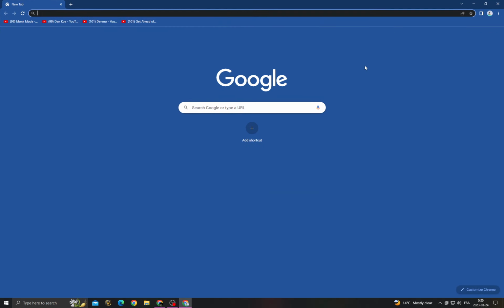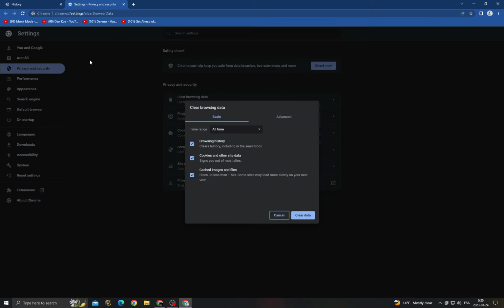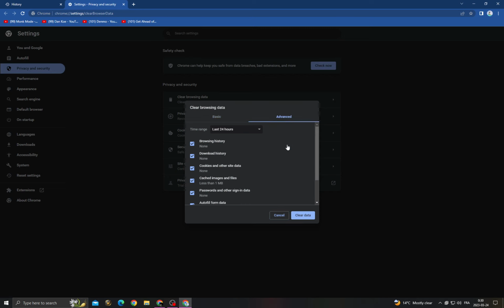How to FIX ChatGPT Network Error (Step by Step Tutorial)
in this video we discuss :